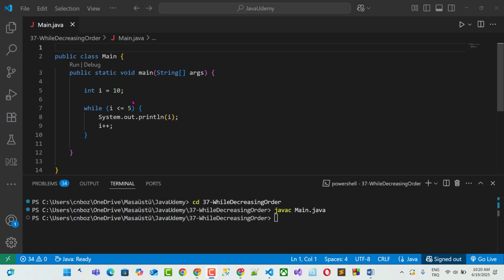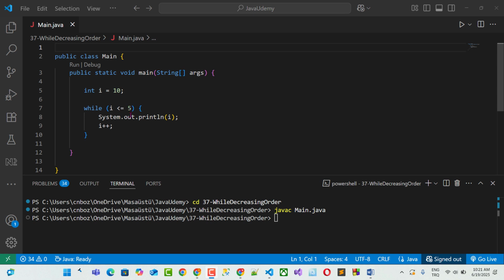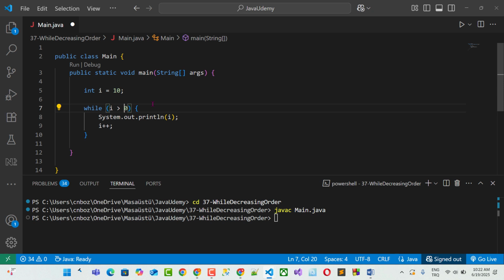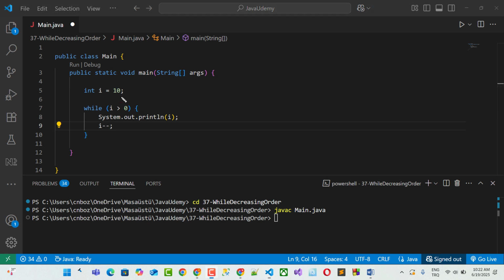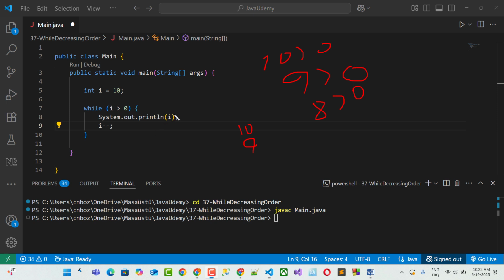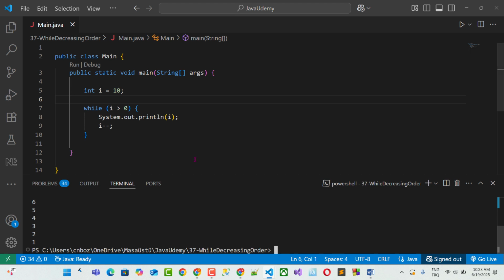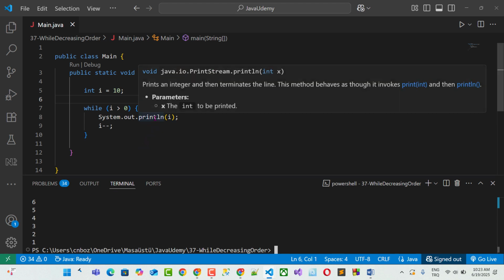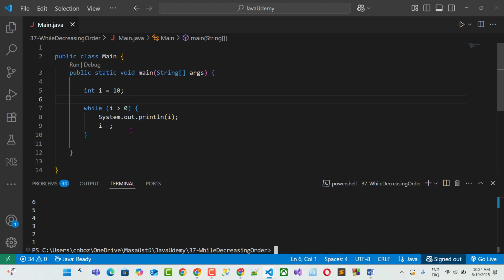#37 Java While Loop – Counting in Decreasing Order with Examples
In this tutorial, you’ll learn how to use the while loop in Java to count numbers in decreasing order. We’ll explain how to set the starting value, create the loop condition, and use the decrement operator to step down each time. You’ll see practical examples such as counting down from 10 to 1, printing reverse sequences, and using custom decrement values. Perfect for beginners practicing loop control in Java.